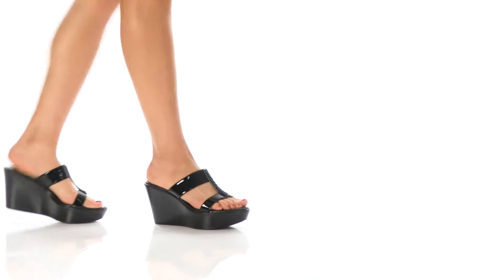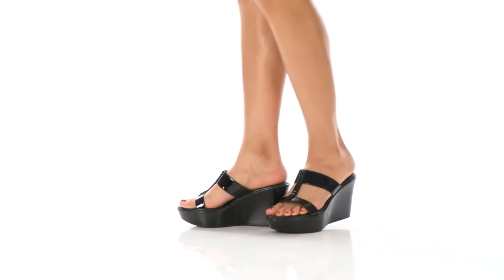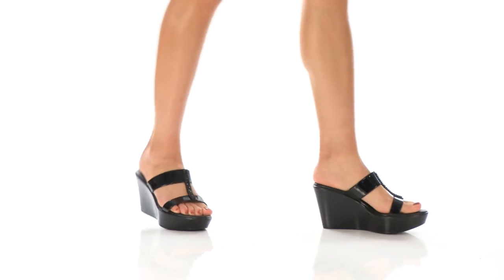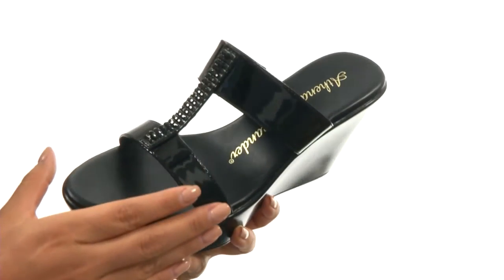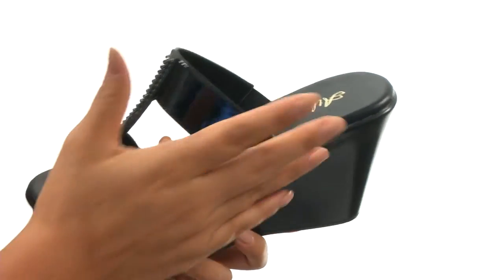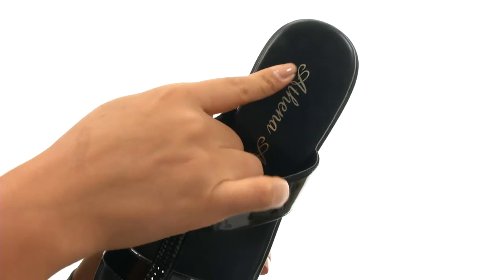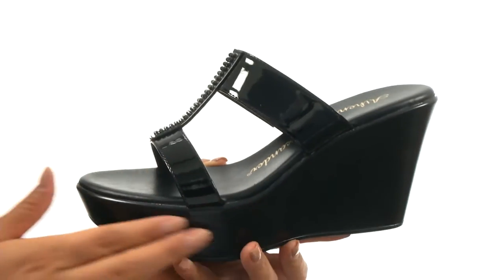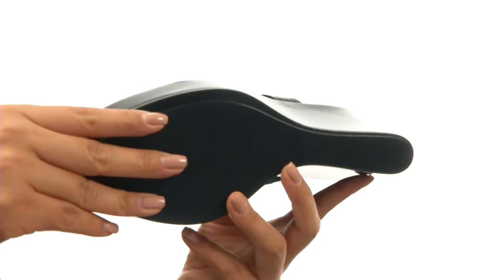Athena Alexander Party SKU:8747034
The Athena Alexander™ Party wedge features a simply chic minimalistic style.
Synthetic upper features a metallic finish.
Slip-on construction.
Crisscross strap silhouette.
Synthetic lining.
Cushioned footbed.
Platform and wedge heel.
Synthetic outsole.
Imported.
Measurements:

    Heel Height: 3 1⁄2 in
    Weight: 8 oz
    Platform Height: 1 1⁄2 in